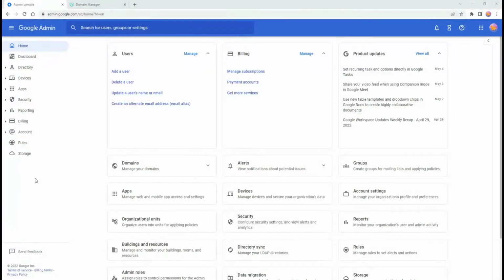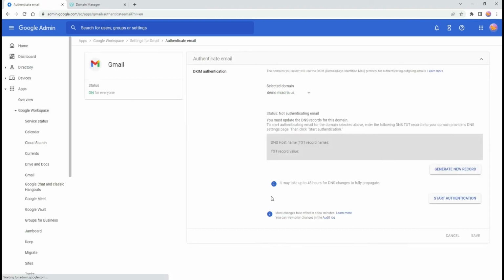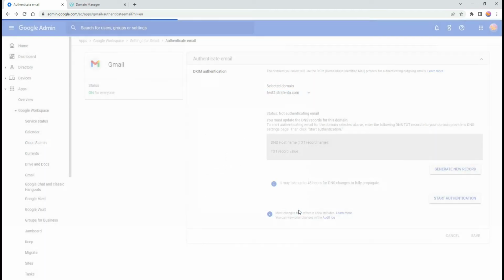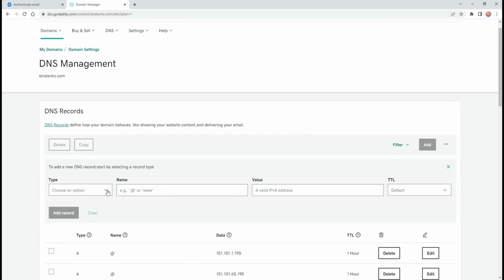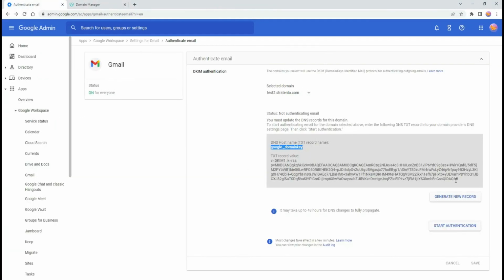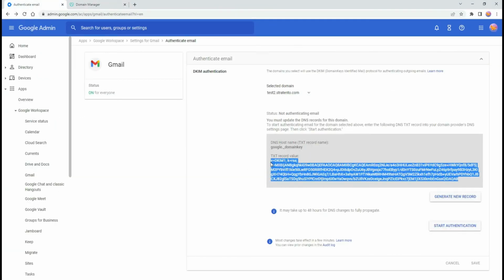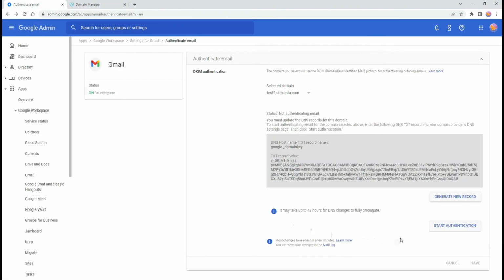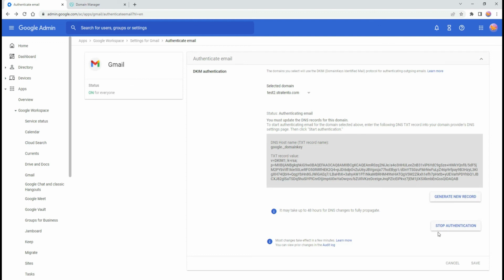How to set DKIM record in Google Workspace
DKIM is an email authentication method that adds a digital signature to every outgoing message, which lets receiving servers verify the authenticity of your message. Setting DKIM records helps to protect your domain from spoofing, but also makes sure that your emails won't end up in the recipient's spam folders.

◼ Not sure who is your domain provider?

◼ Use the following form to suggest a topic that we can cover in one of our future videos

◼ You can also book our Office Hours on Friday with this - we are available at those time slots to have a one-on-one conversation with you.

Let us know if you have any questions or concerns regarding the DKIM setup! 🔔